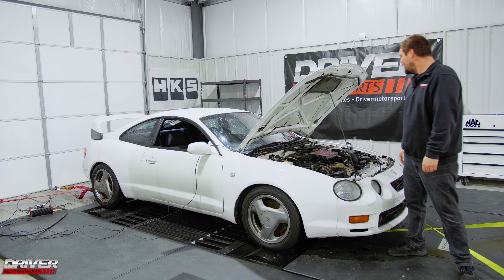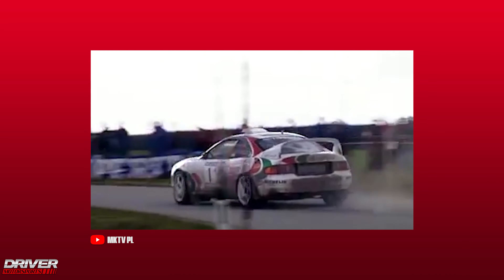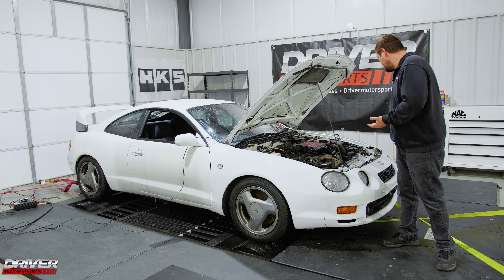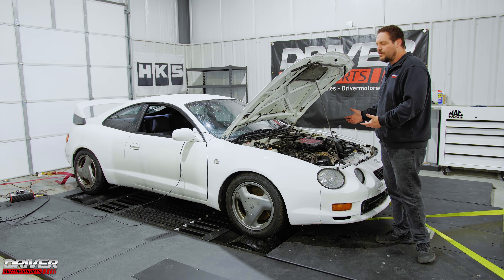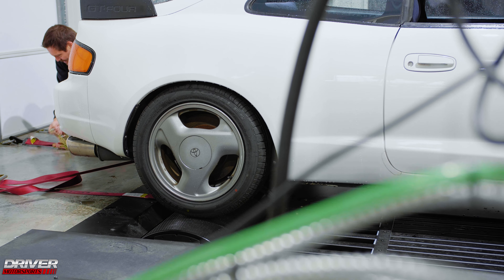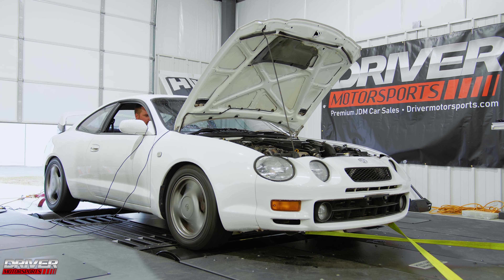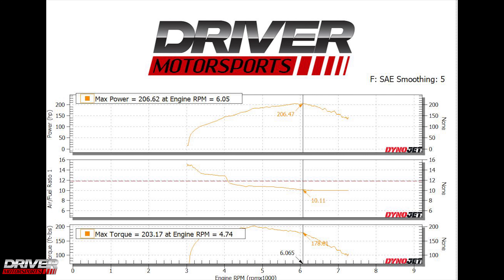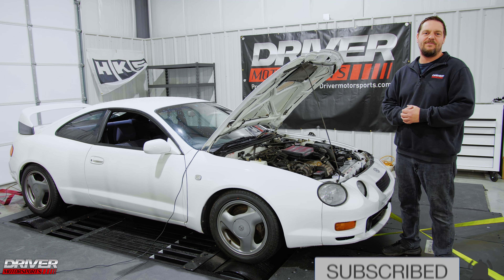REAL WHP | TOYOTA CELICA GT-FOUR WRC ST205 | DYNO TESTED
The Celica GT-Four ST205 was launched for the Japanese market in February 1994, and for the Australian, European, and British markets in the mid-year. This version was to be the most powerful Celica produced to date. So, we decided to see slap her on the dyno and see if Toyota lived up to there word.